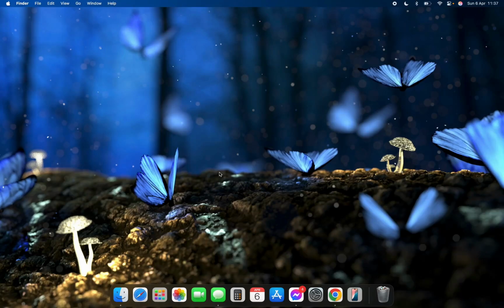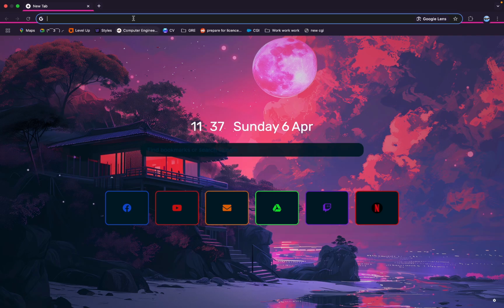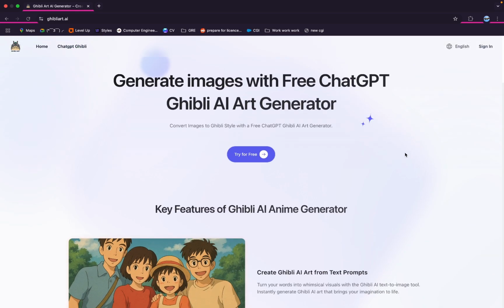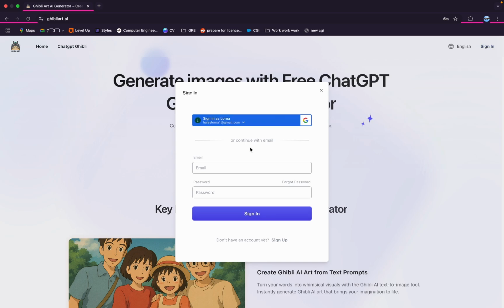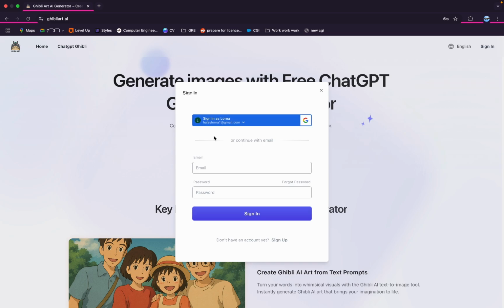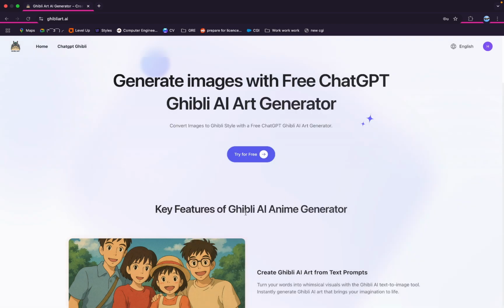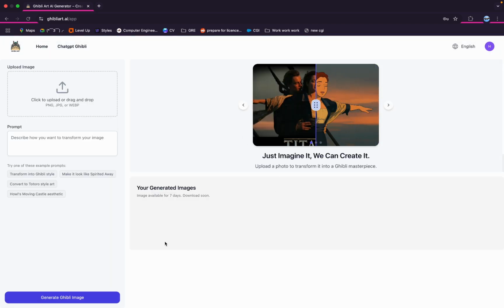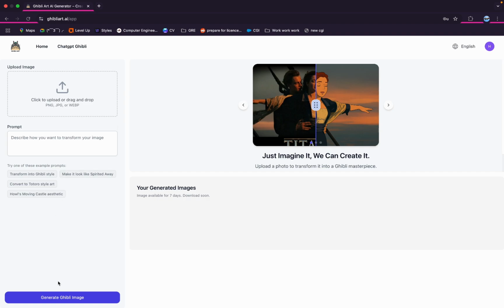How to Start Using GhibliArt AI 2025?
Ready to dive into the magical world of Studio Ghibli-style AI art? In this quick tutorial, we’ll show you how to start using GhibliArt AI step by step. From signing in to generating your first stunning AI artwork, this beginner-friendly guide helps you unlock the full potential of GhibliArt AI. Whether you're a digital artist or just exploring AI tools, this video will get you started with ease!